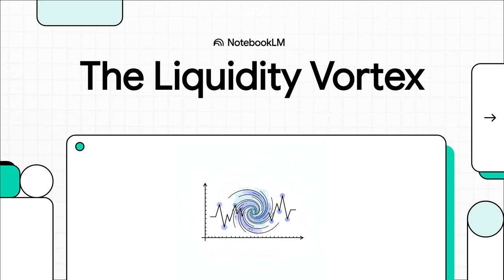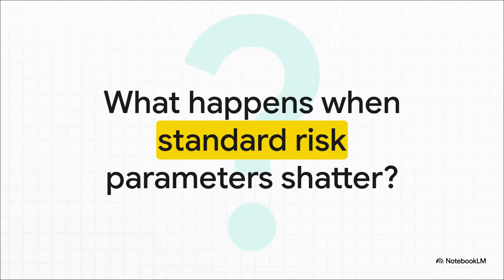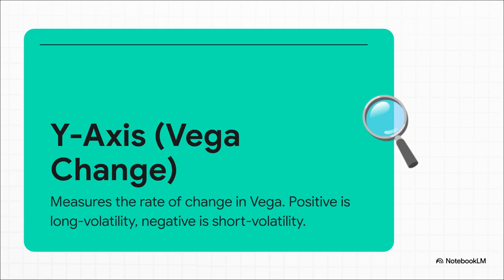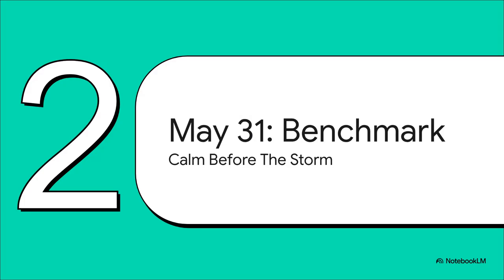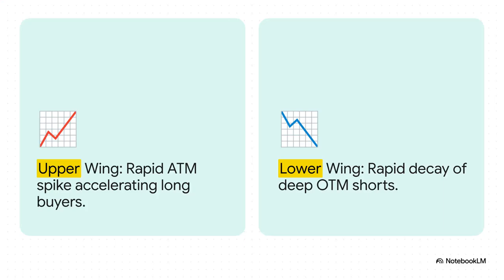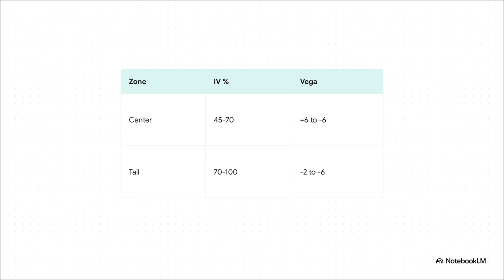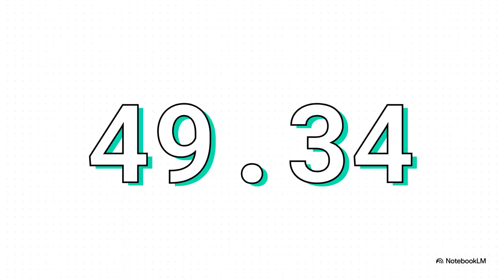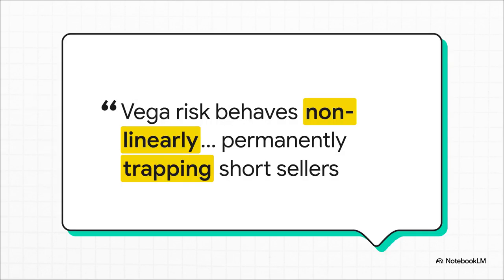Liquidity Vortex : General Elections 2024 - Greeks on the play!